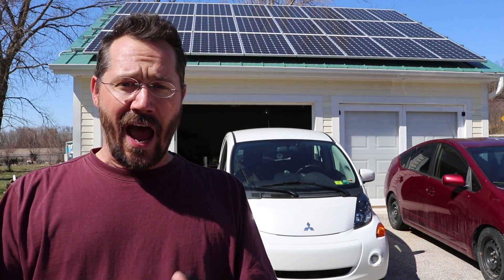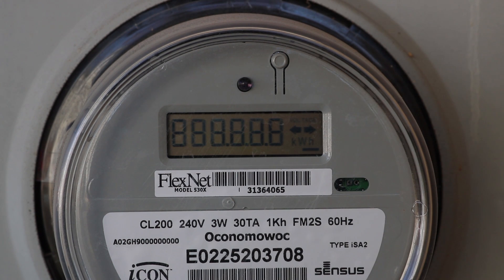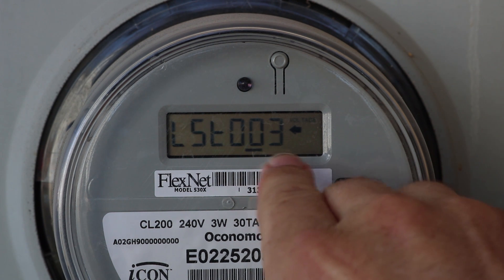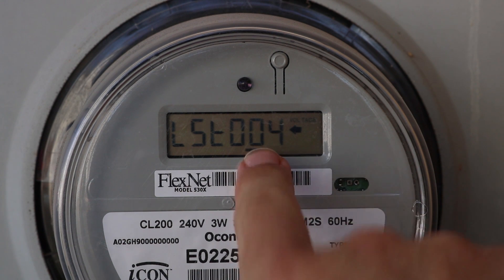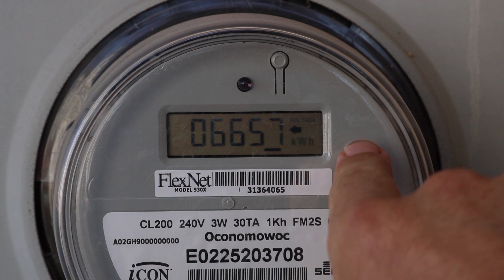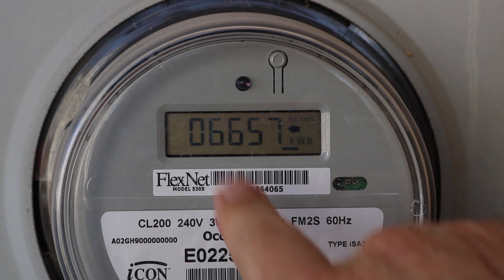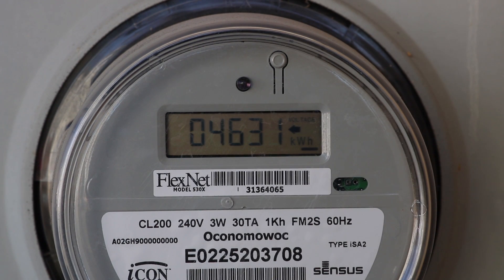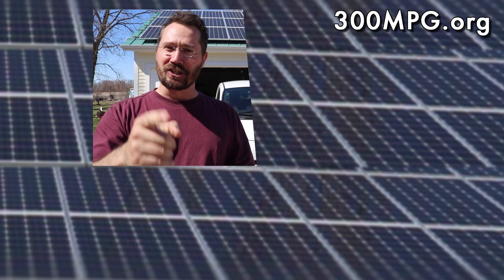Spin Your Power Meter Backwards!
Spring weather has returned and the solar is spinning my meter backwards! Take a look at how I can charge my car, power my home, and STILL spin the power meter backwards, even so far as to NOT have an electric bill!